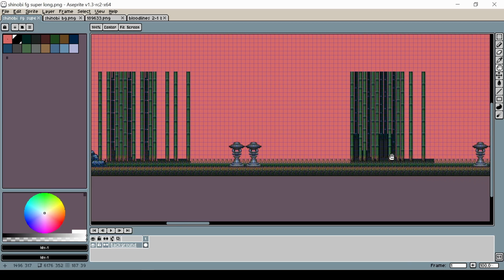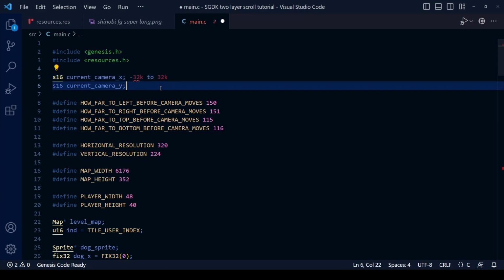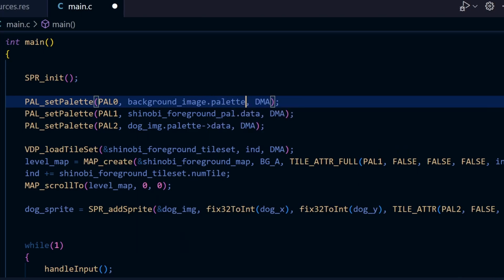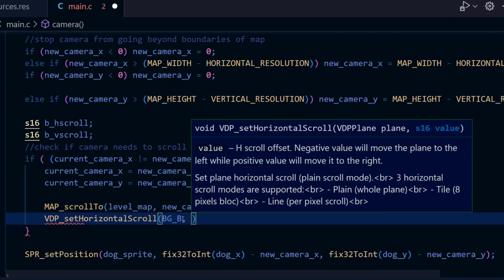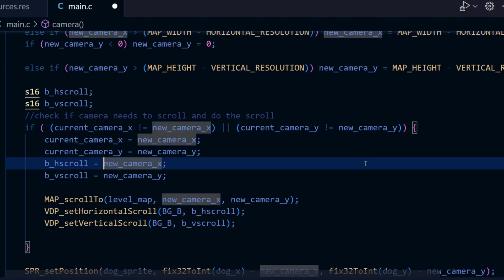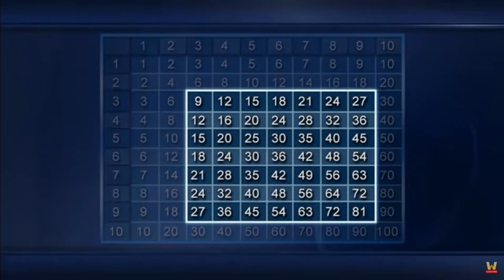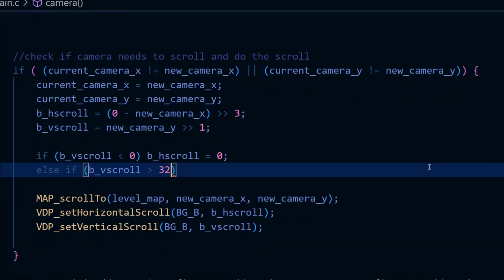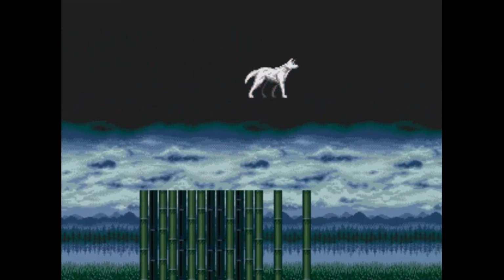How to Code 2 Scrolling Layers on Sega Genesis & Mega Drive - Beginners Game Dev Tutorials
Timestamps:
0:00 Intro
0:47 Designing the foreground and background
3:26 Changes to the camera code from last lesson
6:12 How to display the background
8:30 How to programme background scrolling
19:30 Advantages of using a background image resource